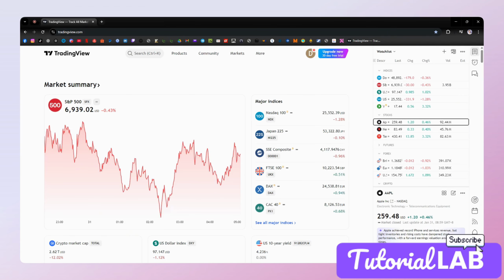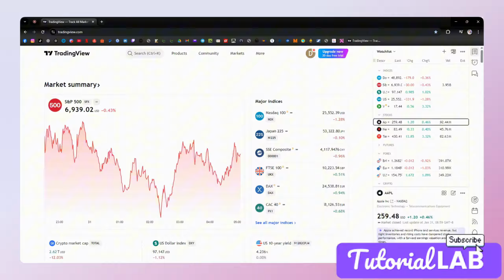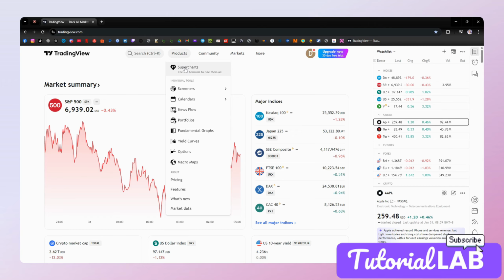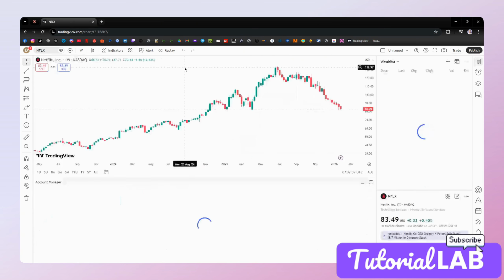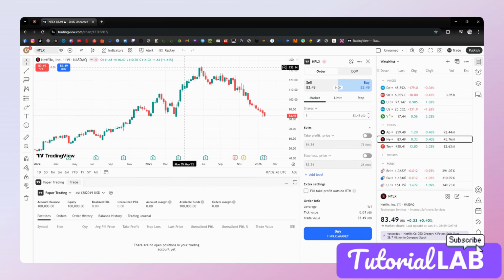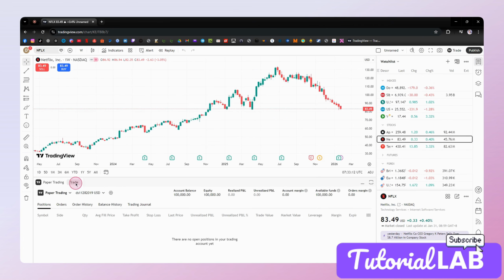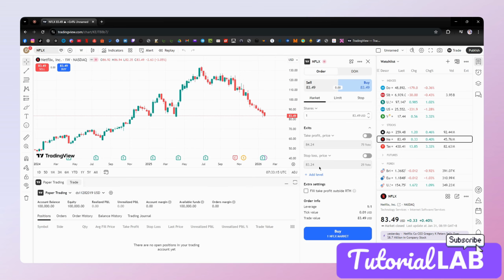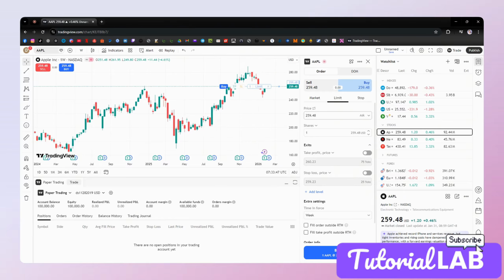How To Trade In Tradingview (Step by Step)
How To Trade In Tradingview

Hello everyone. In this video, we'll show you how to place a trade on TradingView. This simple tradingview tutorial for beginners covers the essential steps for placing trades on tradingview, making it easy to understand how to trade on tradingview. Learn how to buy and sell in tradingview and effectively manage your tradingview place order to benefit from market changes.